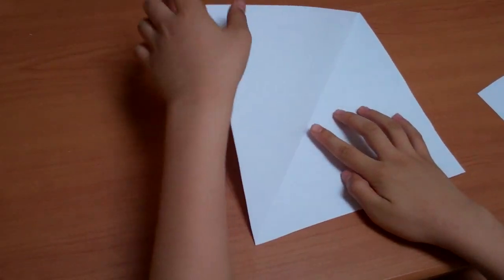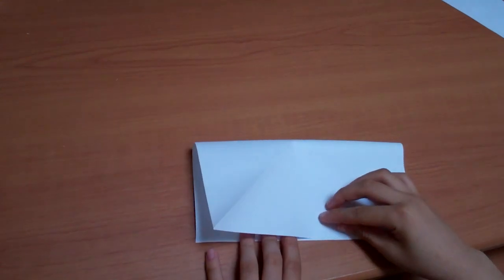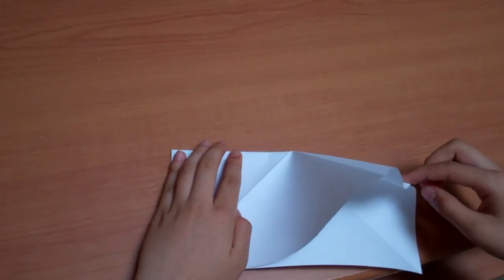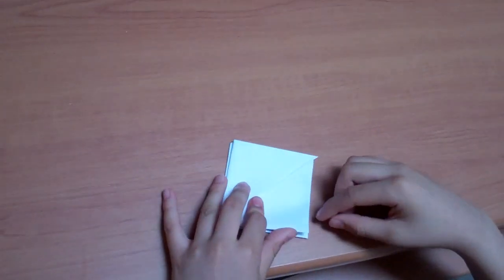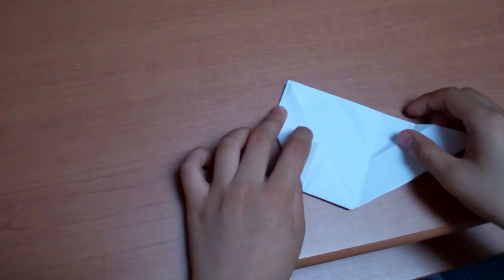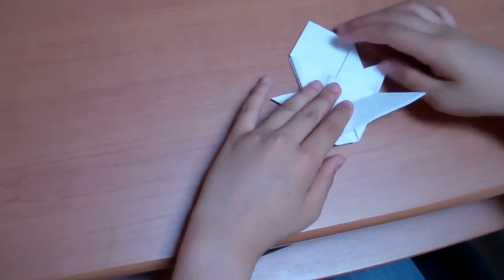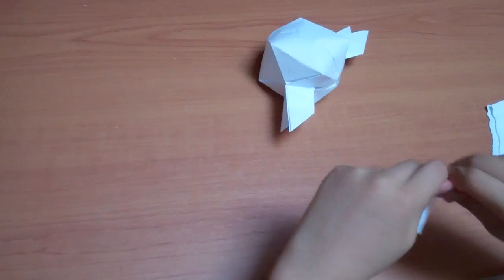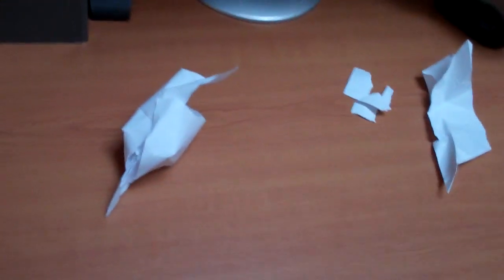How to Make An origami Paper Bomb (Watch in HD)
This video is how to make a bomb that acctuly blows up. Please comment saying if I'm good at doing origami how-tos or if i need to improve Thanks! Watch in HD